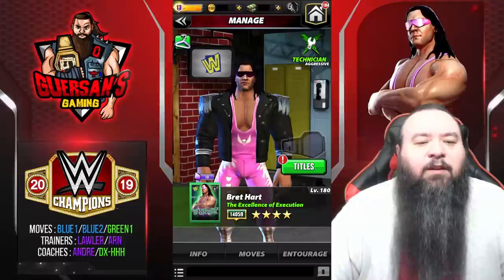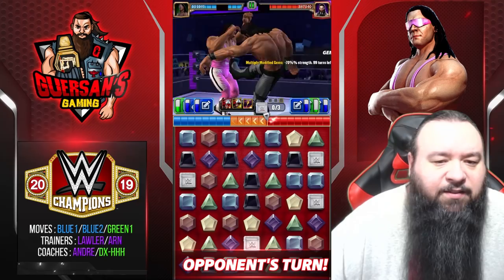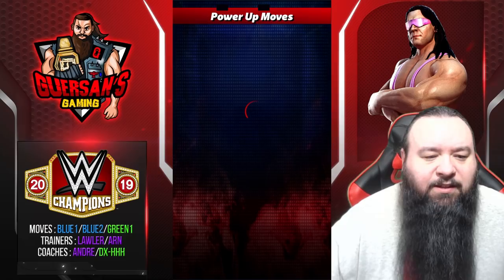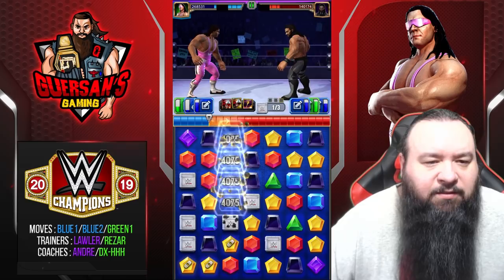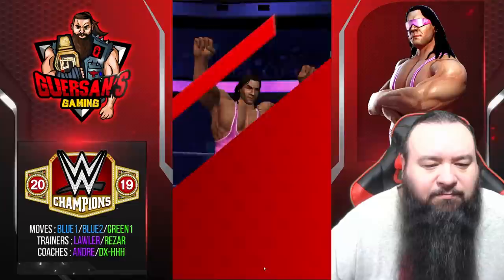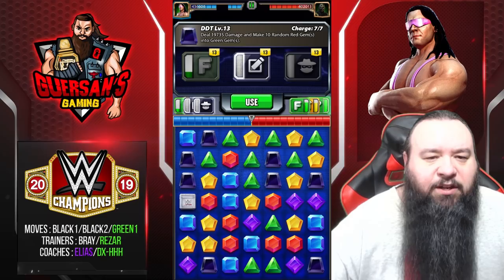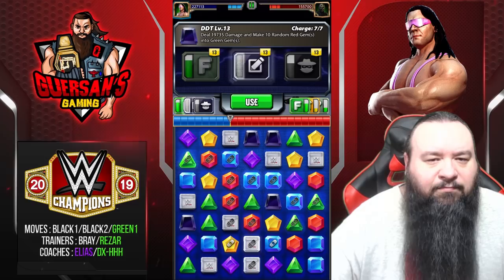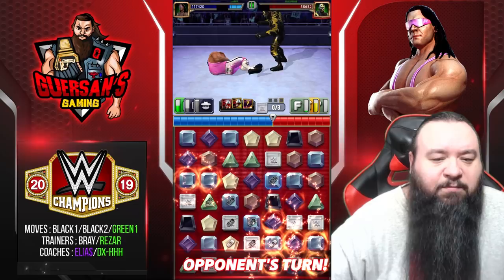Character Guide Series: Bret Hart “The Excellence of Execution” 4SG Gameplay ! / WWE Champions 😺